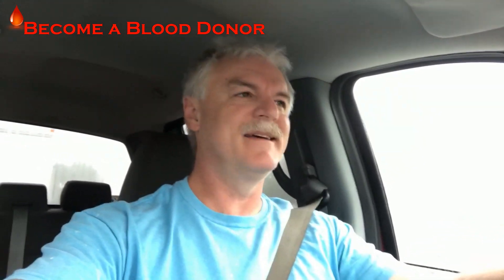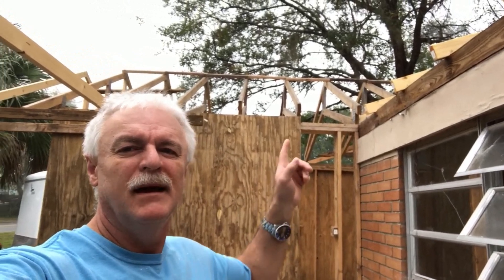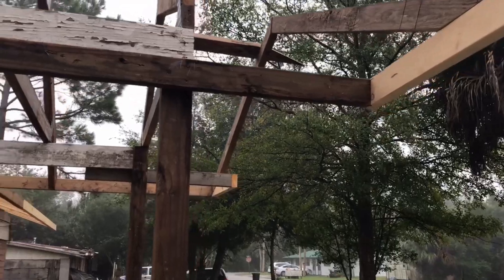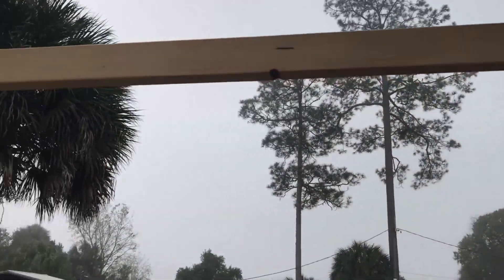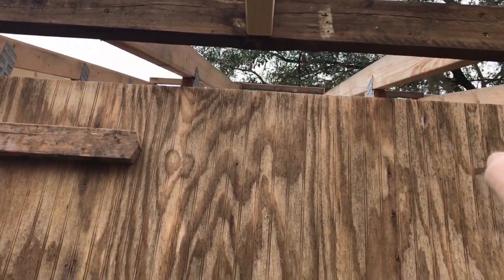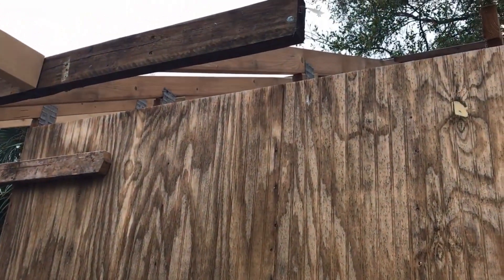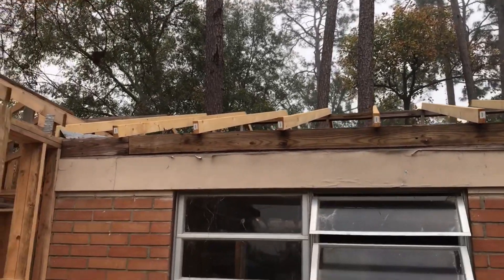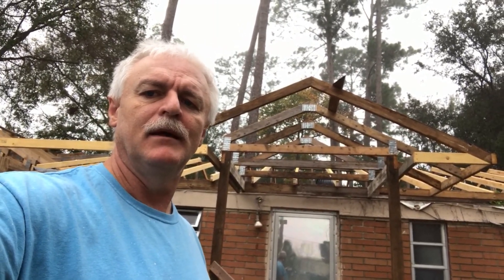Remodeling a $6000 Brick House - Building a roof NO POSTS - Sky Hooks!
This week we work on framing the porch roof and getting some sheathing started on the roof. In an effort to keep from putting posts under the roof, I presented an engineering problem to the engineer and we came up with this solution.

Structurally sound and fulfills my wish to have no additional supporting posts.

Anything is possible, except sky hooks ... sky hooks are not possible, YET! I am working on them!